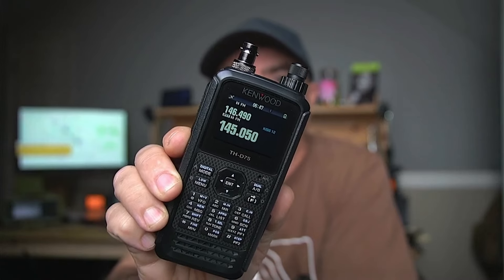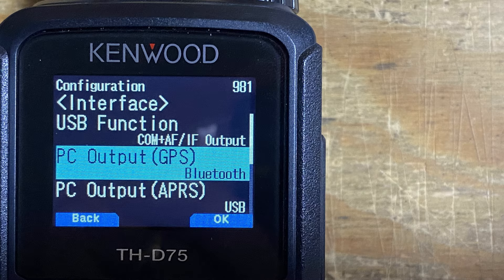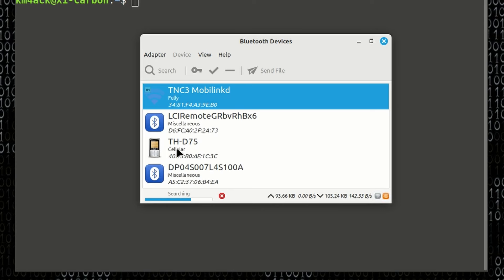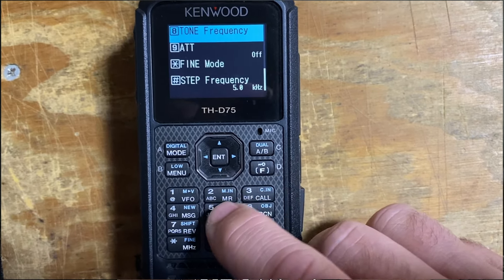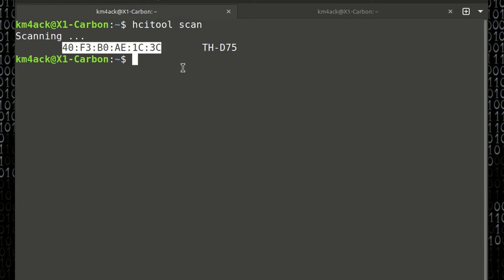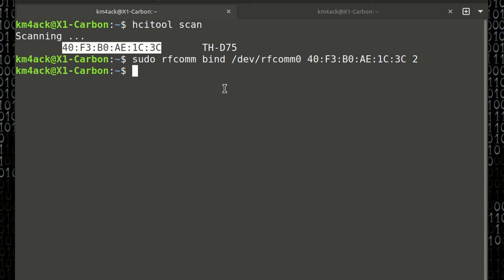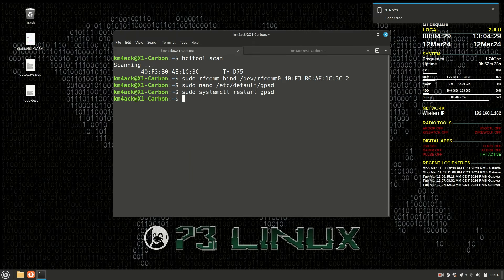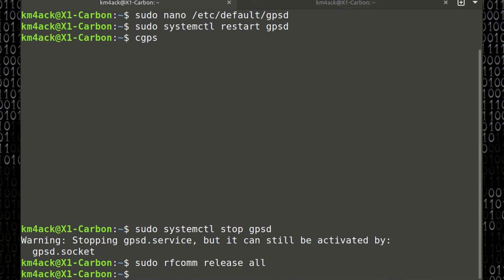GPS Over Bluetooth with the Kenwood D75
How to stream your GPS data from a Kenwood D75 HT over Bluetooth with Linux Mint.

sudo rfcomm bind /dev/rfcomm0 mac_addr 2
sudo nano /etc/default/gpsd
sudo systemctl restart gpsd
sudo systemctl stop gpsd
sudo rfcomm release all